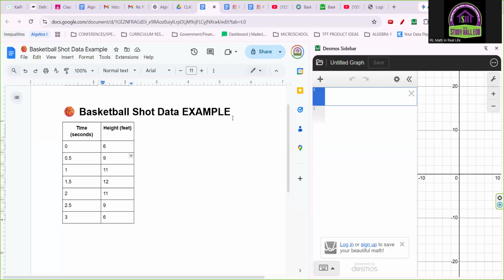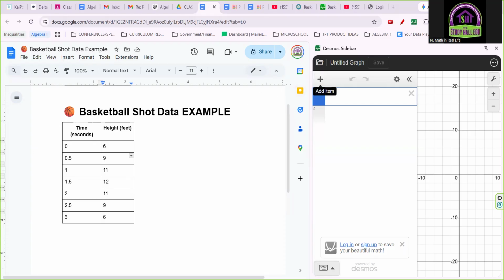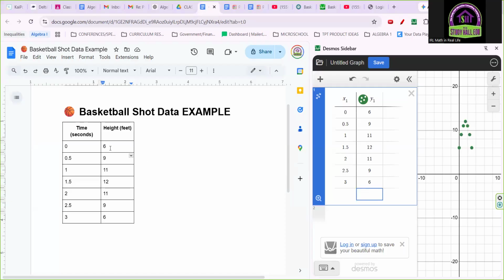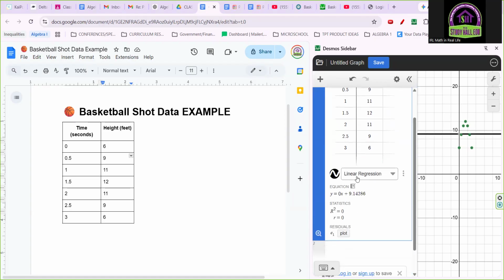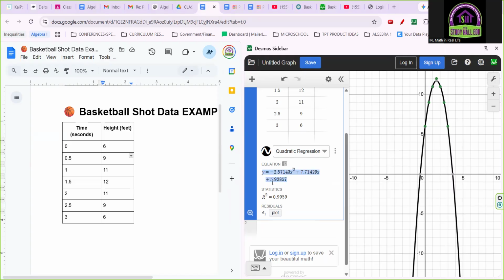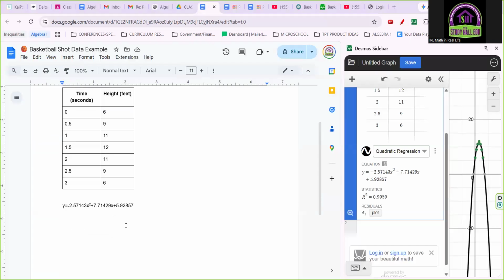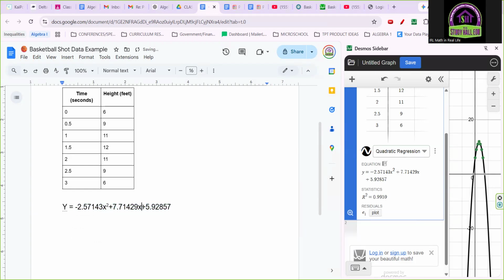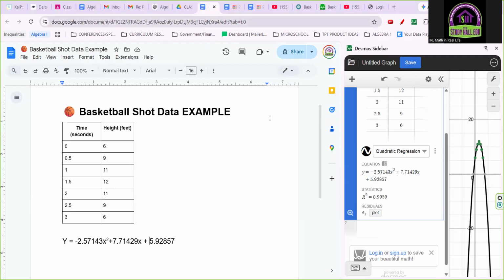How to Create a Quadratic Equation Using Desmos from a Table